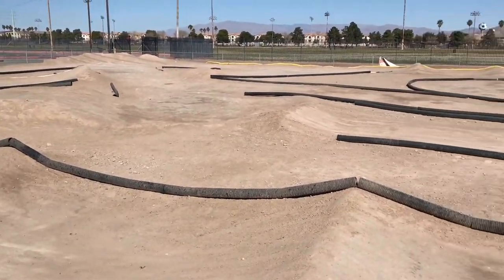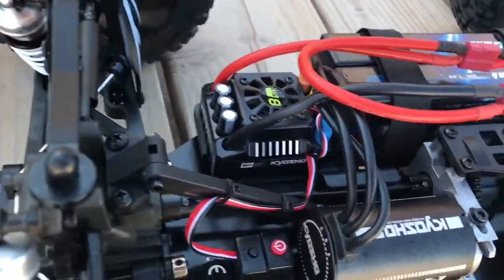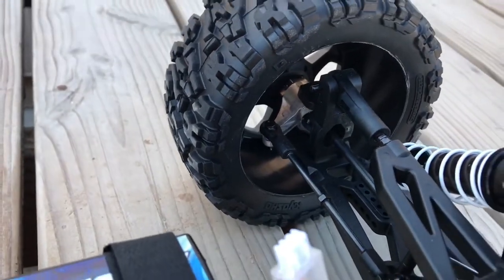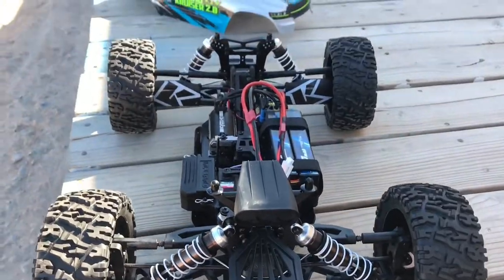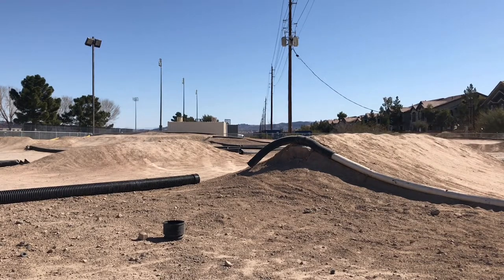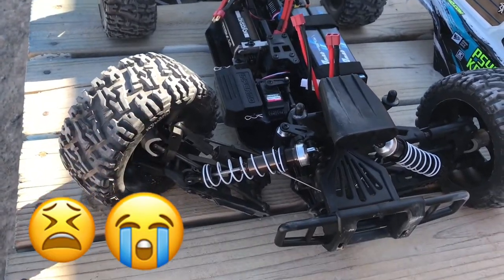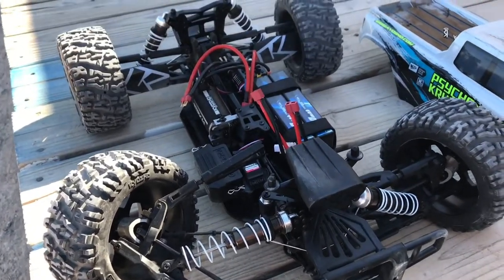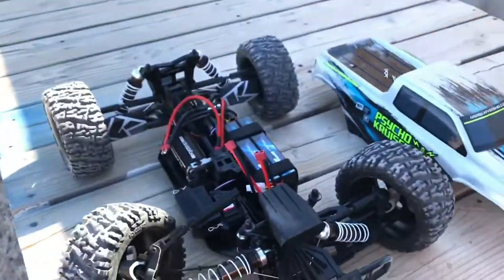Kyosho Psycho Kruiser 2.0 - Dirt Track WRECK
ON THE FIRST JUMP!!! 😫😫😫

I Will have a follow up video once it’s fixed 👍🏼